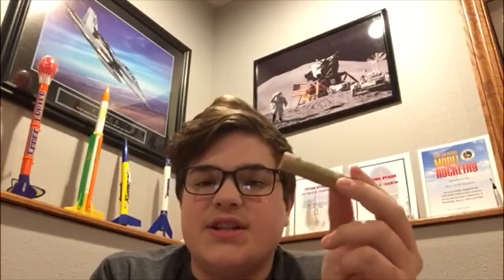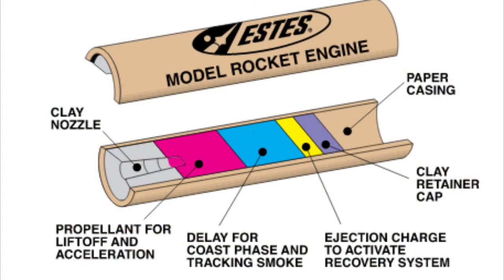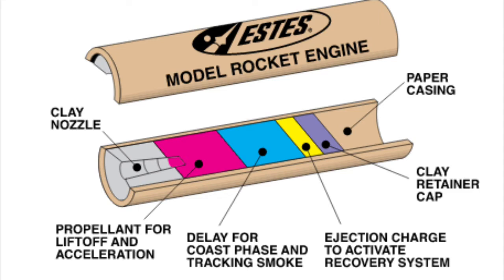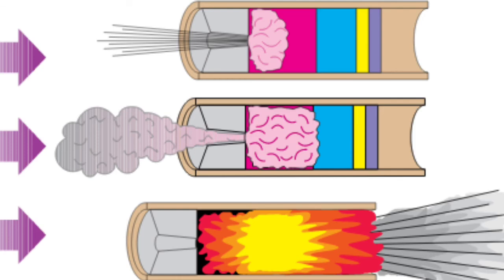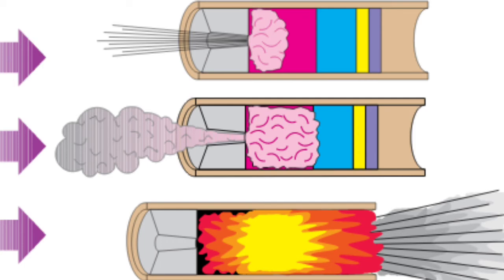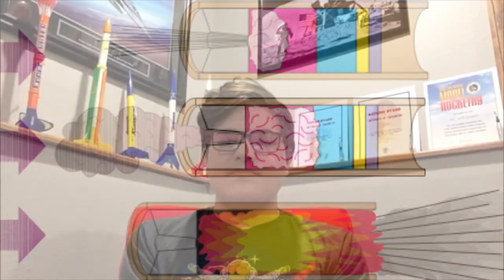The Science Behind a Model Rocket Engine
Have you ever wondered how a model rocket engine works? Well, than this video is for you. We take a close, but very basic look at how a model rocket engine moves from stage to stage during the flight.